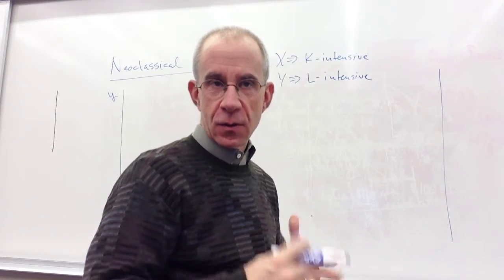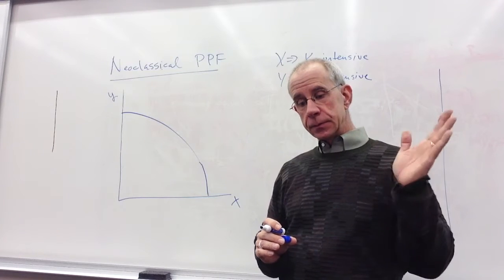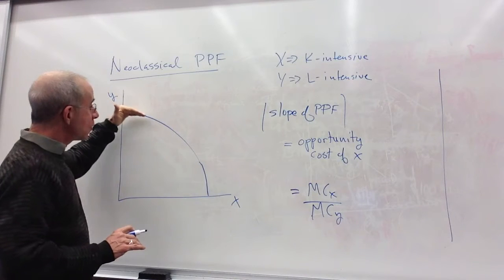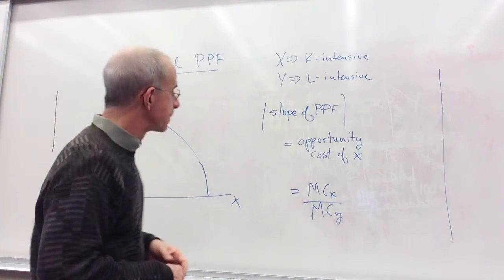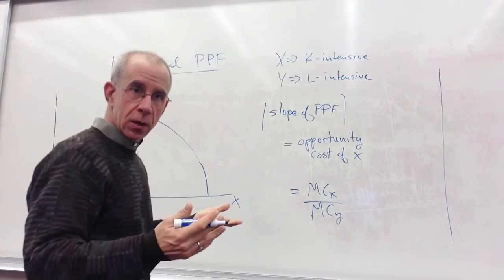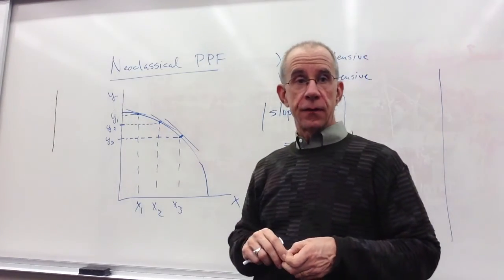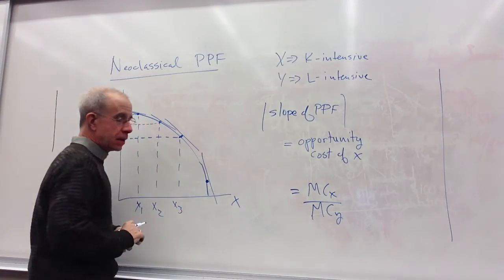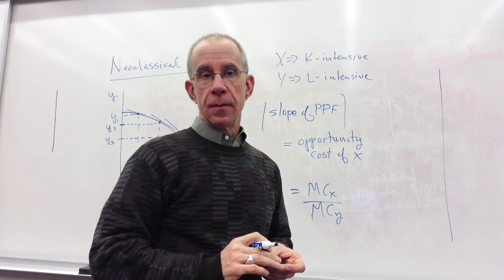neoclassical production possibility frontier (PPF)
Increasing opportunity costs with capital-intensive and labor-intensive goods.